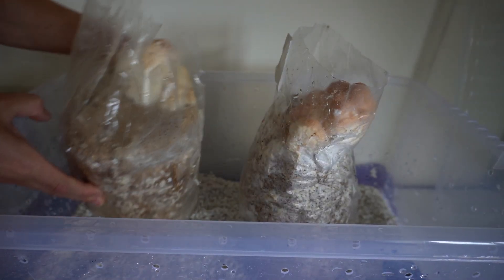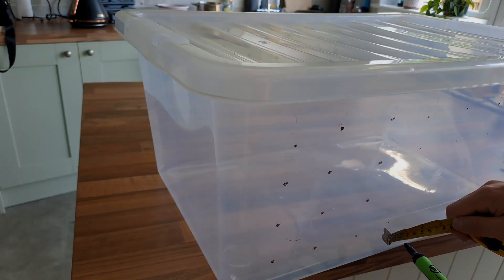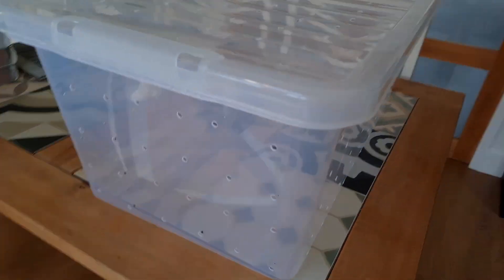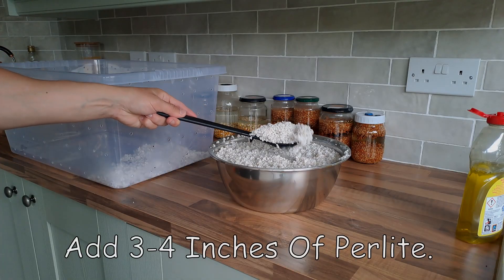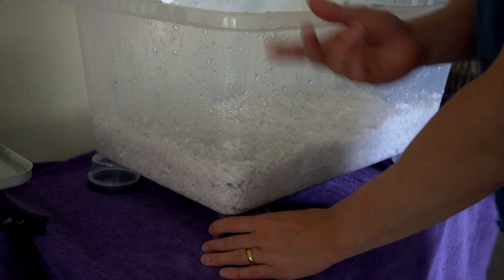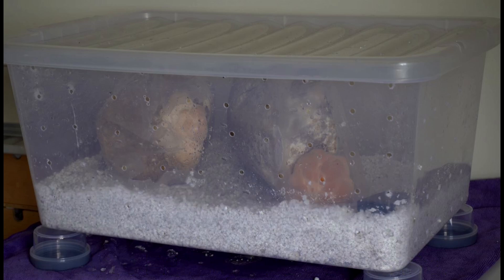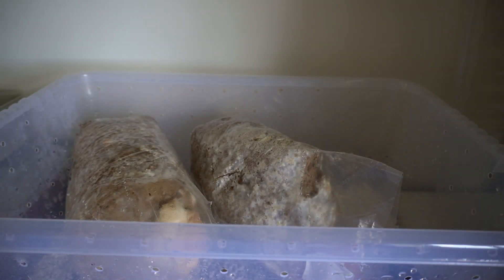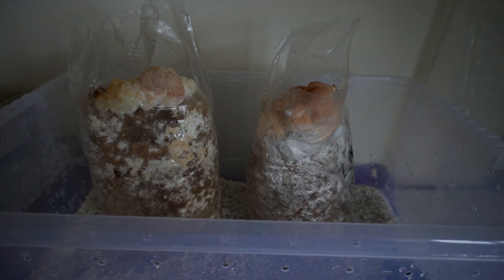How To Make A Shotgun Fruiting Chamber (SFGC) For Tabletop Mushroom Cultivation.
In this video, learn how to make a Shotgun Fruiting Chamber (SFGC) for successful tabletop mushroom cultivation. This step-by-step guide is perfect for beginners and mushroom enthusiasts looking to grow their own fresh mushrooms at home. We cover everything you need, from materials and tools to assembly and maintenance tips. Follow along to create an ideal environment for your mushrooms to thrive.

50L - The larger your plastic box the better and longer it will hold a stable atmosphere. Get these from the supermarket as amazon is a total rip off.
1/4 inch drill bit

Why SFGC?
The Shotgun Fruiting Chamber is an easy and effective method for providing the perfect humidity and airflow for your mushrooms. This chamber design helps ensure optimal growth conditions, making it a popular choice among home growers.